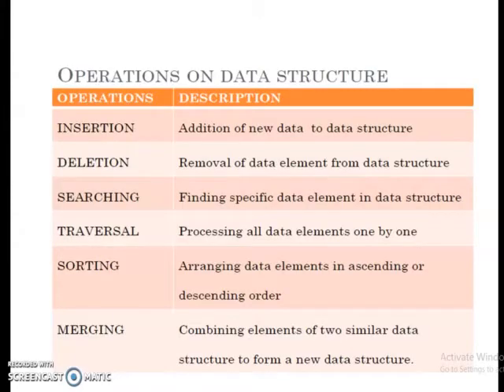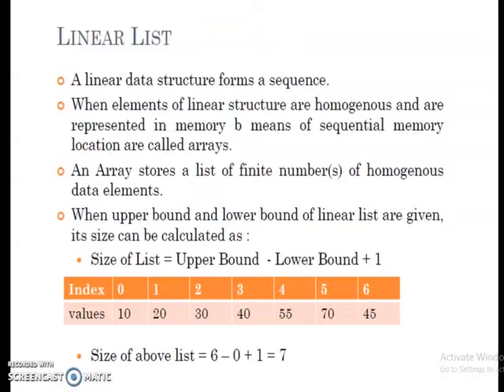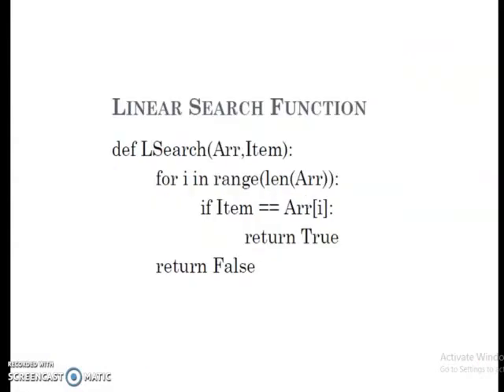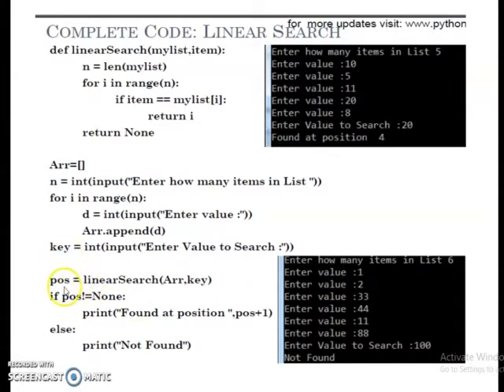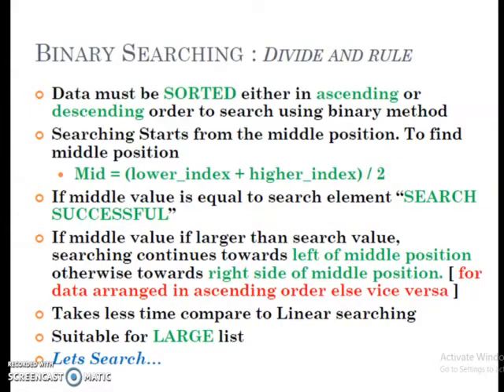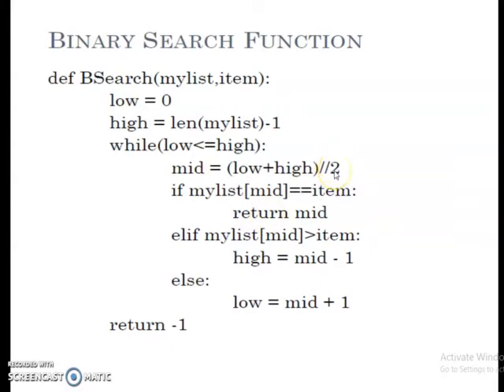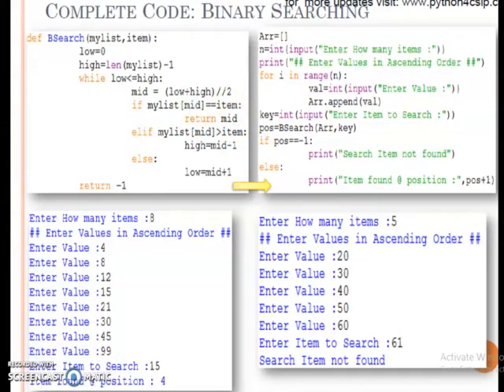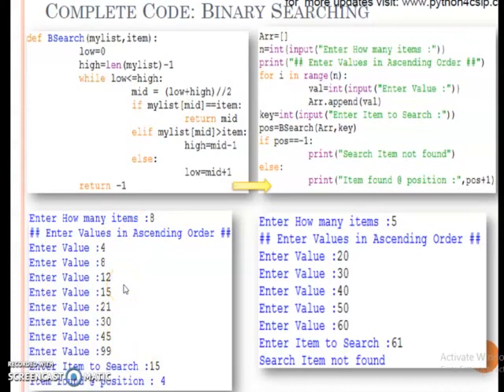LECTURE VIDEO CLASS XII(19/10/2020)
Linear array